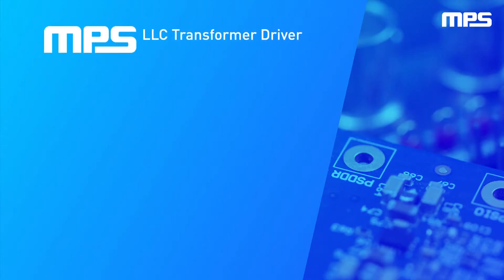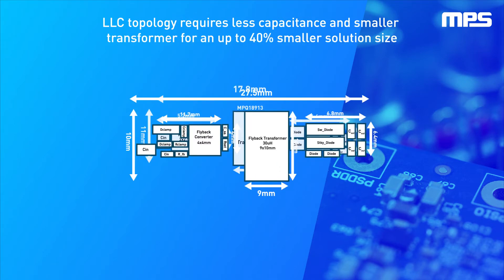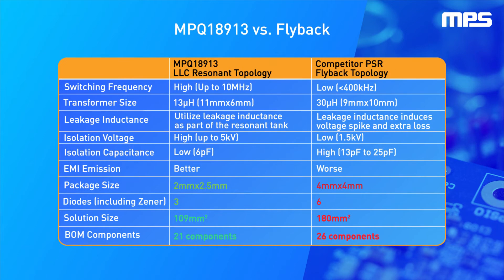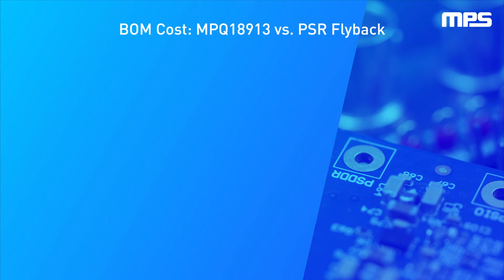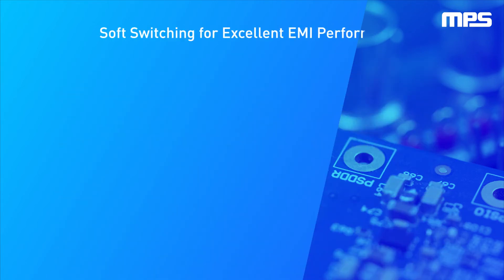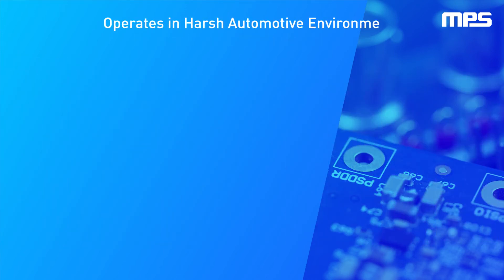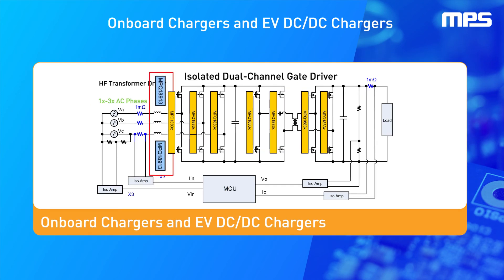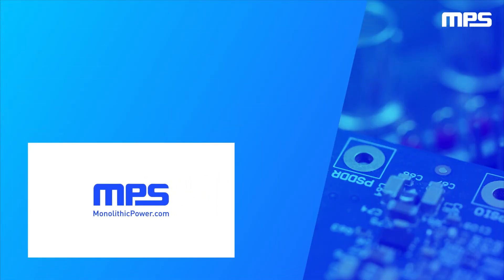Isolated LLC Transformer Driver: MPQ18913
The MPQ18913 is a 30V, 6W, high-frequency, automotive LLC transformer driver for isolated bias power supplies. Designed for automotive and industrial applications, this solution can be used as a flyback replacement for biasing IGBTs and SiC FETs. LLC resonant topology enables minimal isolation capacitance, a much higher isolation voltage, and a higher switching frequency. With fewer required components and a solution size up to 40% smaller than flybacks, the MPQ18913 can save nearly 50% BOM cost without compromising performance.
Features:
- Up to 5kV isolation
- Up to 6W of power
- 87% peak efficiency, and up to 85% full load efficiency
- Soft switching architecture enables optimal EMI performance in addition to optional spread spectrum
- AEC-Q100 qualified, capable of optimal performance in harsh automotive environments
- Available in a QFN (2mmx2.5mm) package with wettable flanks